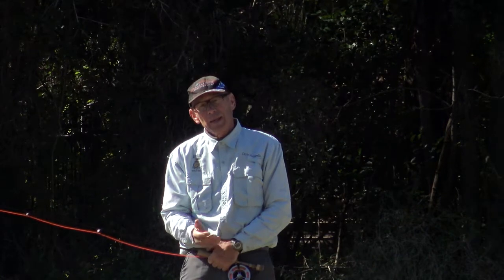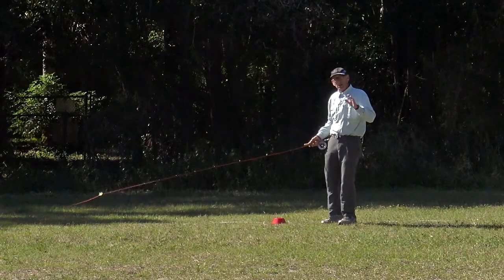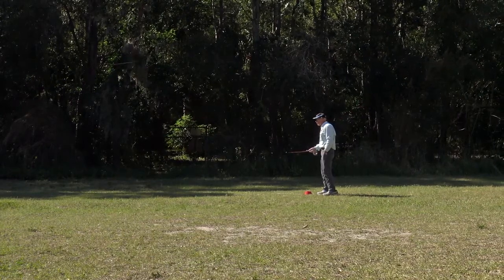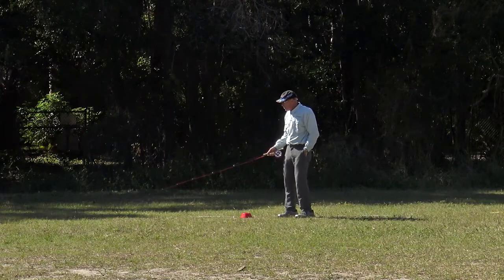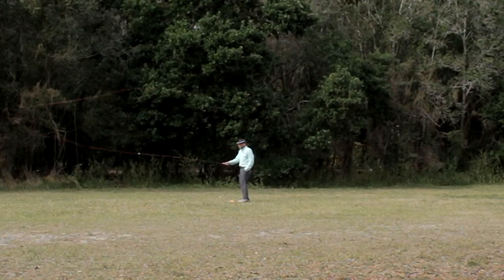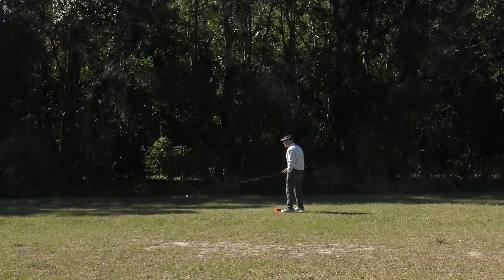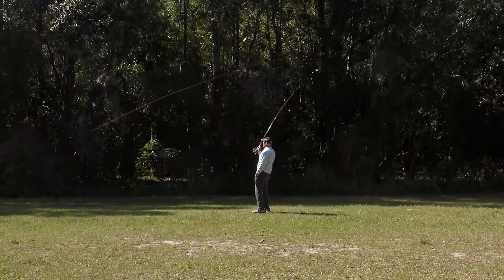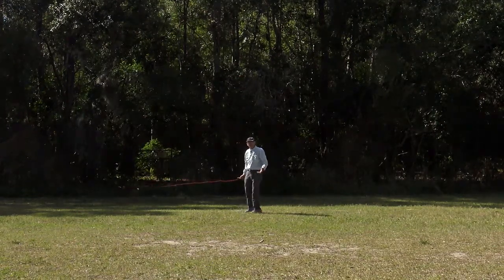Chapter 3 - lesson 2: C.I. Task 1 (pickup and 6 false casts)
The most important task on the C.I. test is Task #1. Without good pickup and false cast loops, the candidate will be unable to satisfactorily perform the remainder of Tasks 2-15. This video concentrates on how to make good pickup loops.